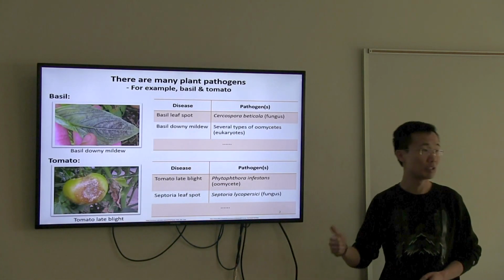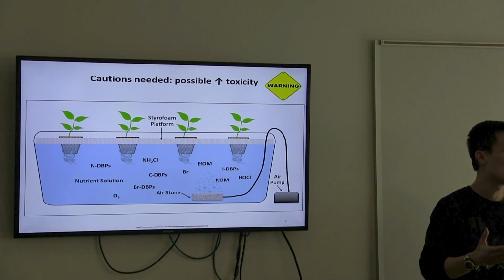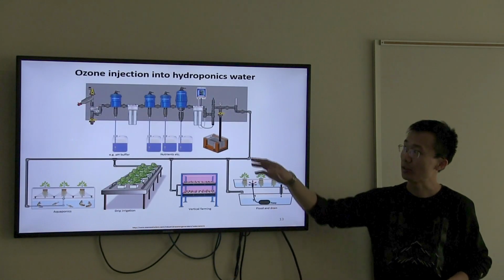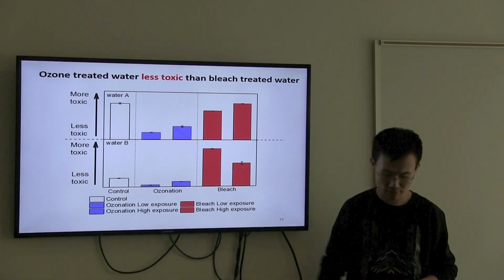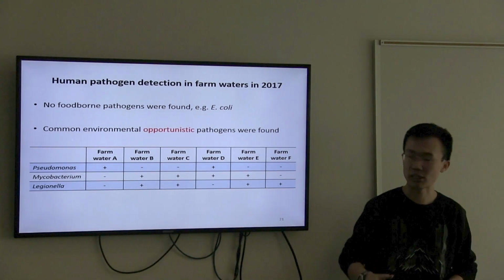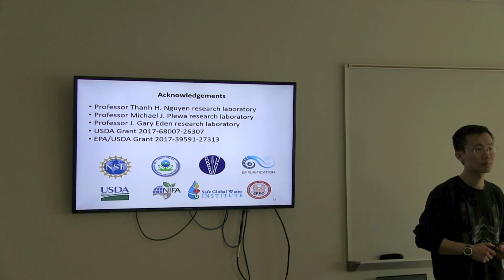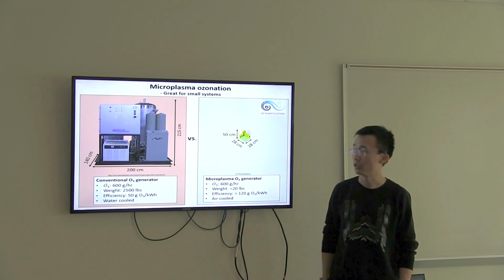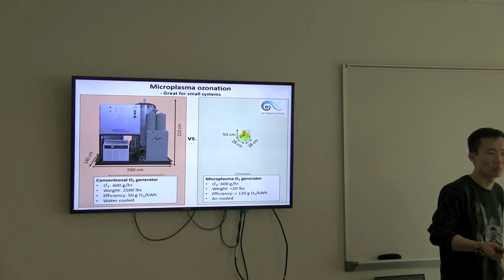Aquaponic and Hydroponic Workshop Part 2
Part 1 of 3 videos of an Aquaponics and Hydroponics water quality and pathogen workshop highlighting research conducted by the University of Illinois and Loyola.